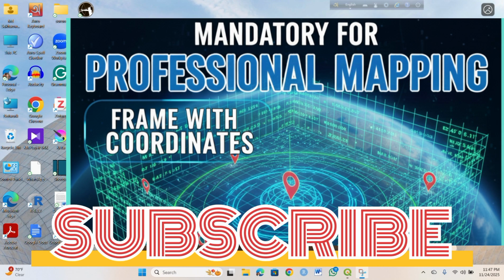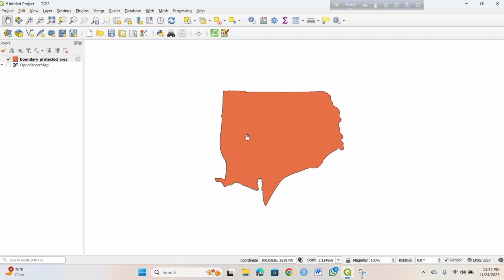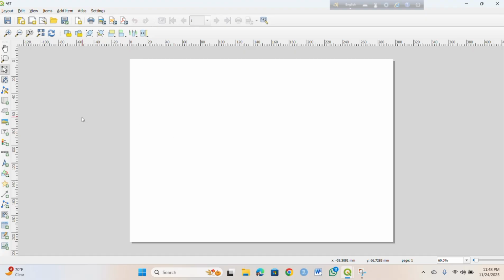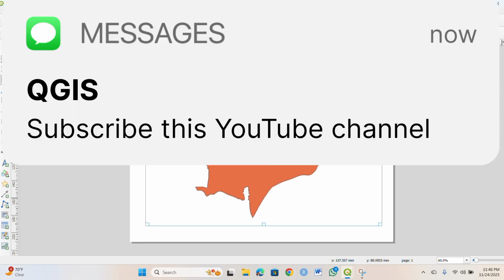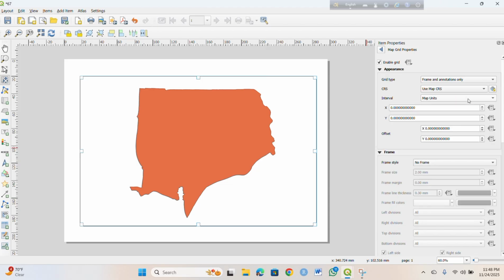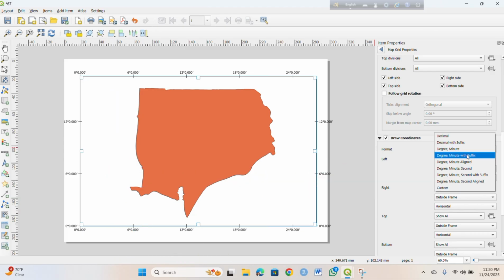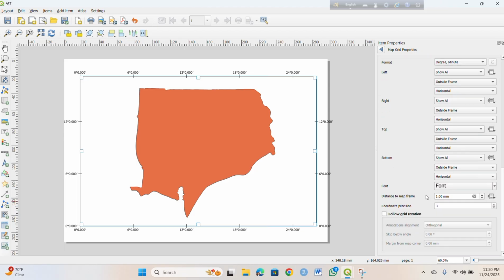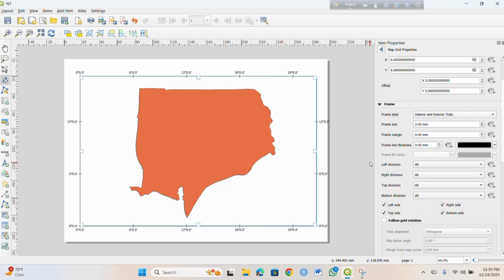How to add frame with coordinates in study area map